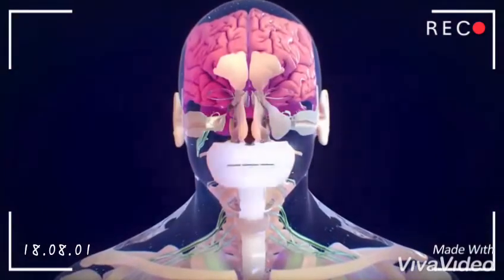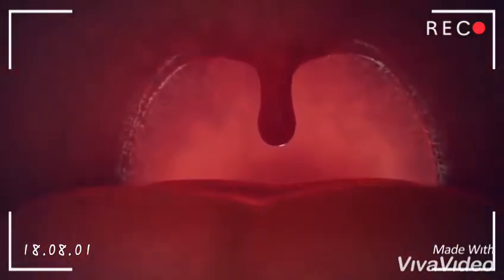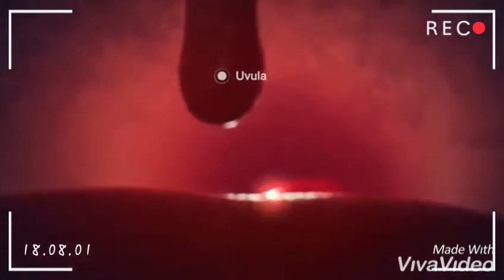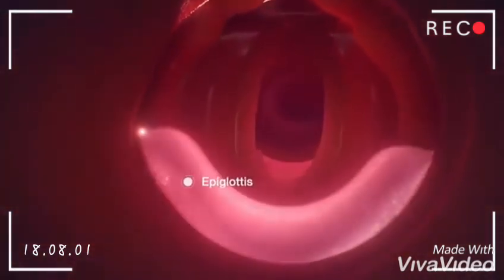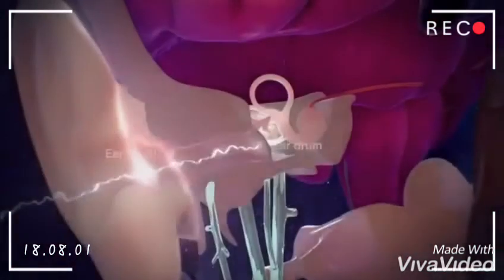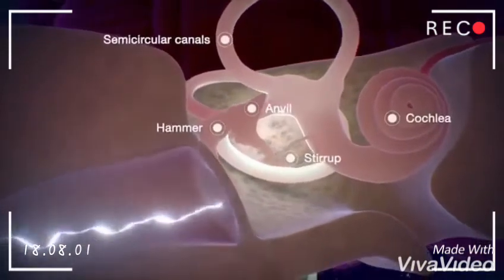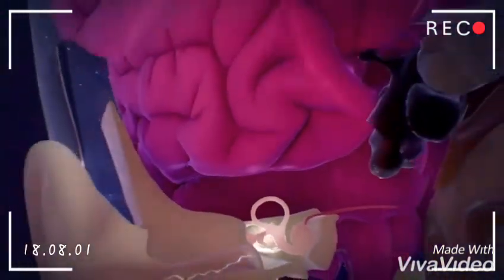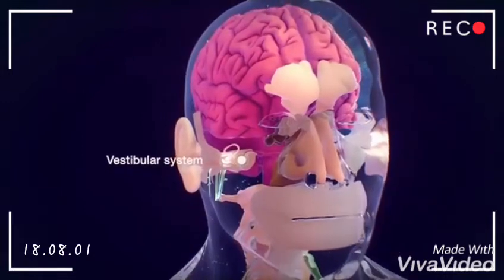Nurses Zone(documentary)-by-Chipo James Mainda=Ears,Nose and Throat(Introduction to ENT)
Introduction to ENT.